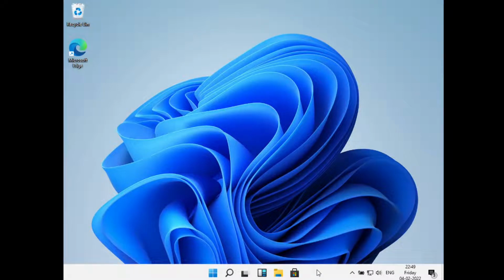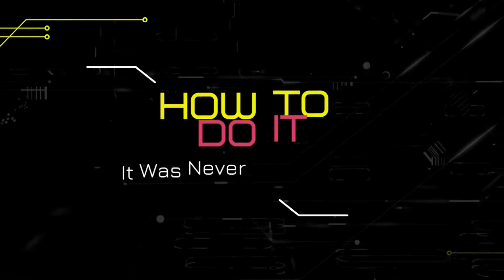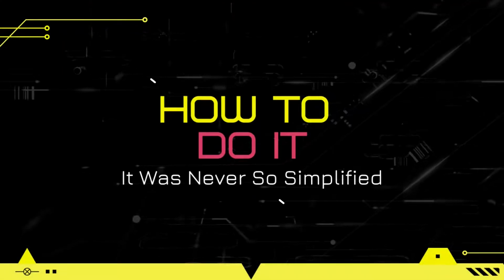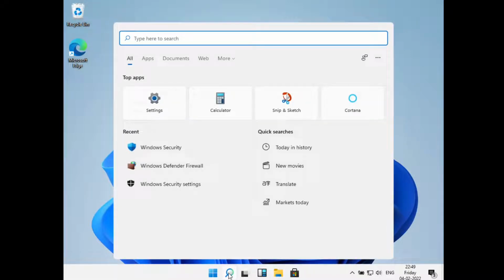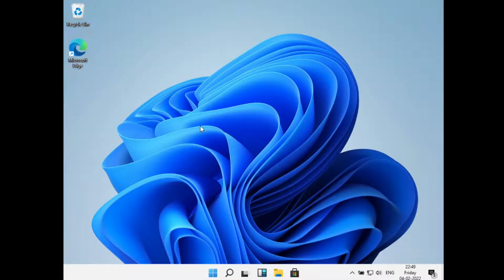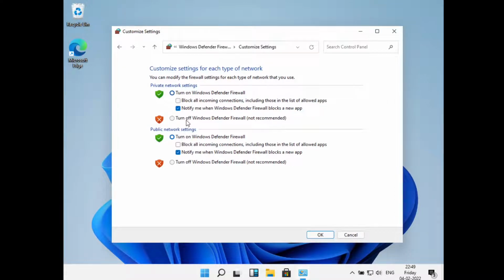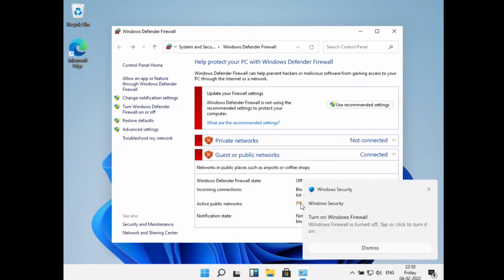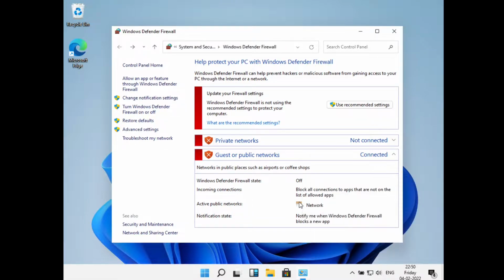How to Turn Off Windows Defender On Windows 11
Windows Security (known as Windows Defender Antivirus before Windows 10 May 2020 Update, Windows Defender before Windows 10 Creators Update, or Microsoft Defender Antivirus before Windows 11) is an anti-malware component of Microsoft Windows. It was first released as a downloadable free anti-spyware program for Windows XP, and was later shipped with Windows Vista and Windows 7. It has evolved into a full antivirus program, replacing Microsoft Security Essentials, as part of Windows 8 and later versions.

On March 21, 2019, Microsoft announced Microsoft Defender ATP for Mac for business customers to protect their Mac devices from attacks on a corporate network, and a year later, to expand protection for mobile devices, announced Microsoft Defender ATP for Android and iOS devices, which incorporates Microsoft SmartScreen, a firewall and malware scanning. The mobile version of Microsoft Defender also includes a feature to block access to corporate data if it detects a malicious app is installed.